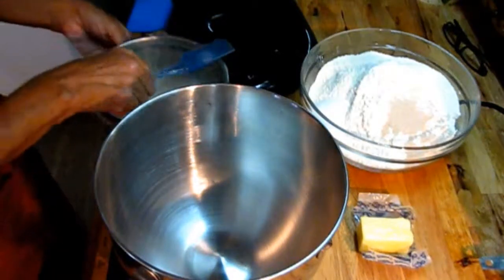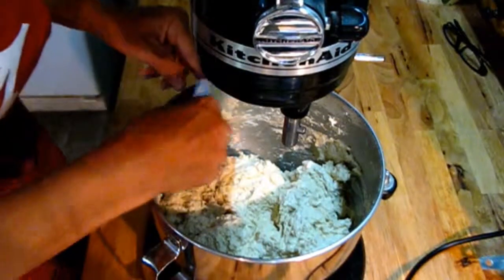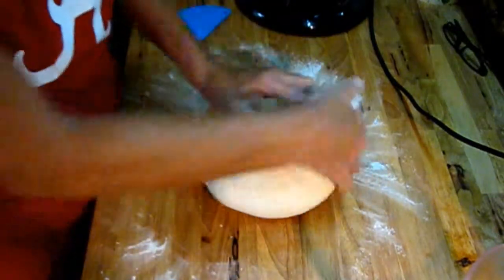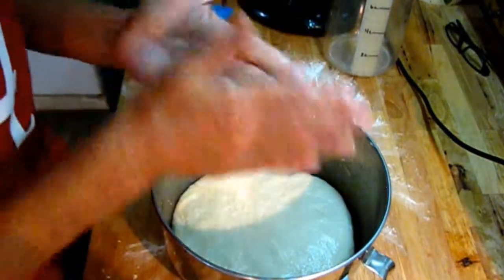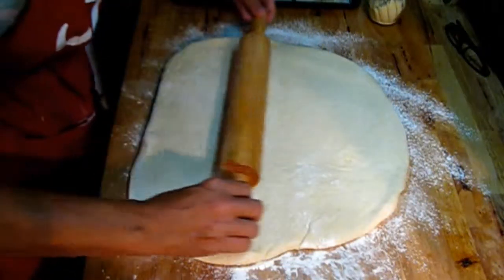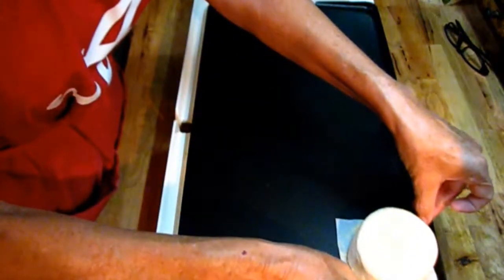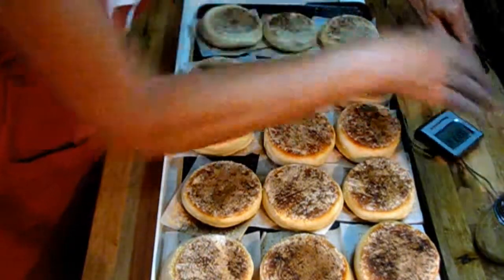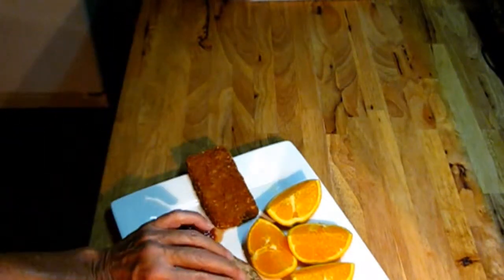Sourdough English Muffins - How To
If you've been intimidated by the prospect of making your own English muffins, don't be! I'll show you the how-to's for perfect success. Plus I'll tell you how to start your own sourdough!

KitchenAid 6 Qt. Professional 600 Series Bowl-Lift Stand Mixer - Onyx Black
K BASIX Rolling Pin - Classic Wood
Presto Cool Touch Electric Griddle
Ateco Bowl Scraper Set of 2
Norpro Multipurpose Sugar Flour Powdered Sugar Shaker Dust Sifter
SOURBAN 3Pcs Circle Biscuit Cutter Set with Handle Portable Graduated Stainless Steel Round Pastry Cutters
Reynolds Kitchens Non-Stick Baking Parchment Paper Sheets - 12x16 Inch, 22 Sheets

We are Bruce and Brenda and are new to homesteading. We are in planting zone 8B and have a large-ish garden and laying chickens.

We are called Slapout Homestead because that's what the locals call our neighborhood. Our internet is so bad (how bad is it?), our internet is so bad that it takes 3 hours to upload a 6 minute video. I'm not kidding.

We are still building infrastructure in order to expand. I have been canning and preserving our harvests (some call this prepping). I call it insurance. We get bad weather here and sometimes the power goes out, and it would break my heart to lose everything in the freezer.

I started this YouTube channel in order to share what's happening on the homestead with my grandchildren, who live in different states and only visit once a year. I hope they enjoy what we're doing.

I also started this channel to share with YOU everything we've learned about chickens, gardening, and living frugally.

Bless You and yours.